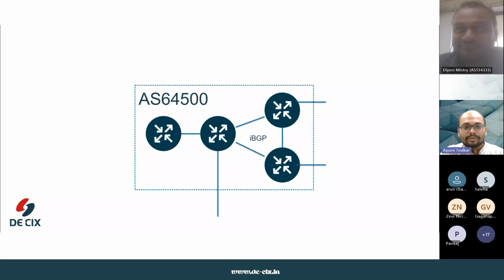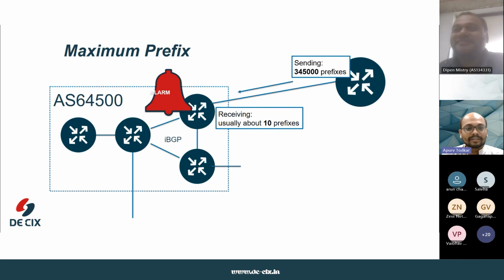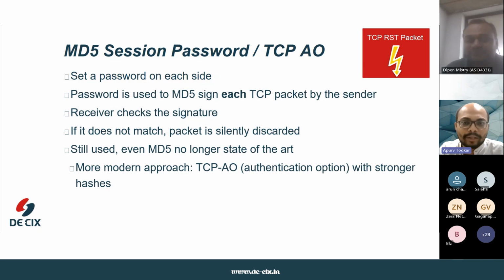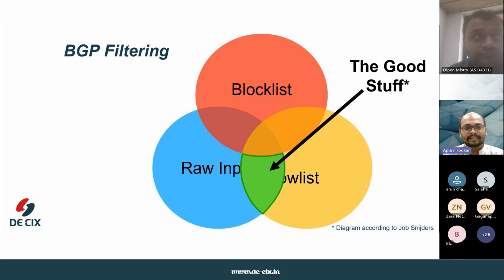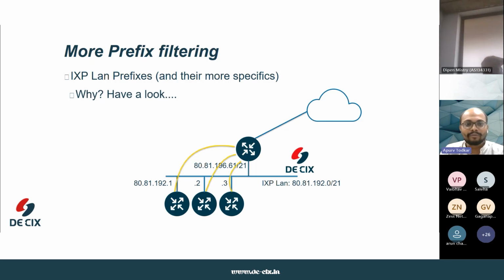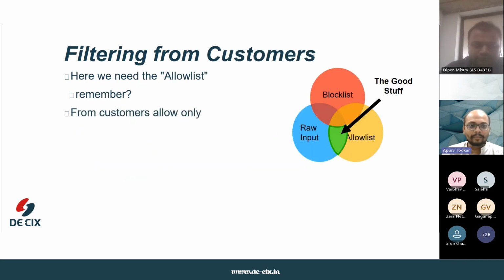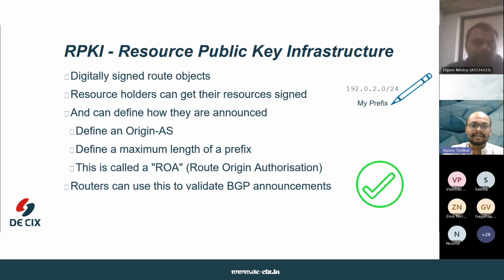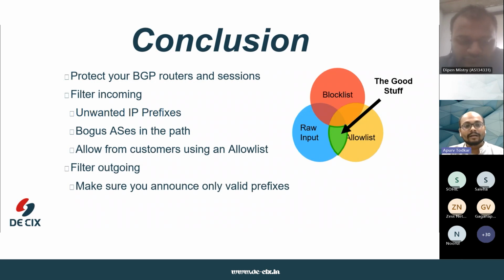Border Gateway Protocol (BGP) Security Explained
In this video, we explore the critical role of Border Gateway Protocol (BGP) Security in safeguarding internet routing. Whether you're new to networking or a seasoned expert, this video will walk you through the key security measures that prevent routing attacks and misconfigurations. Learn about essential tools like RPKI for route validation, BGP monitoring techniques, and best practices such as prefix filtering to protect your network from route hijacking and leaks.